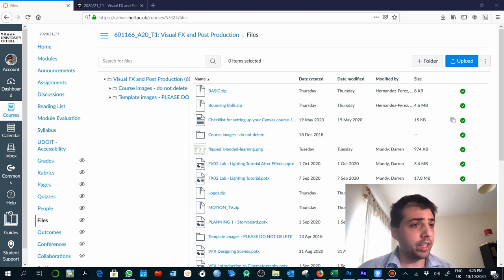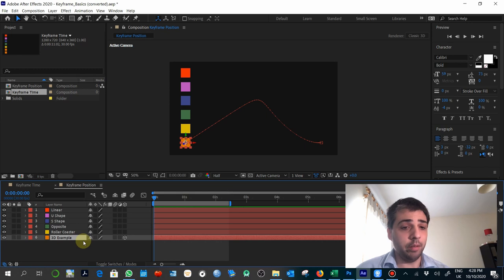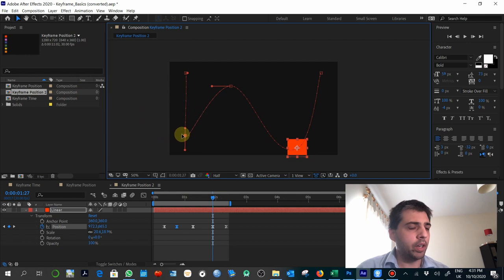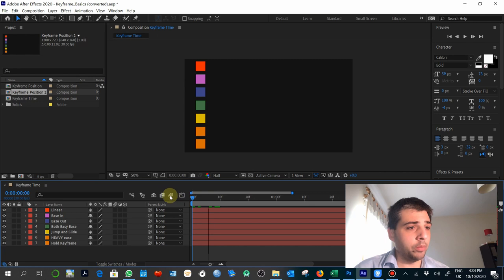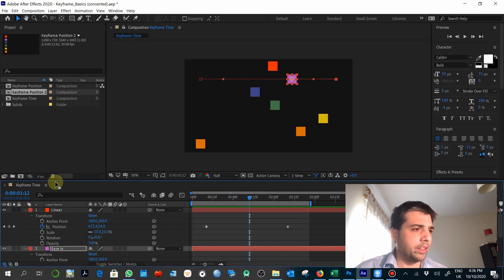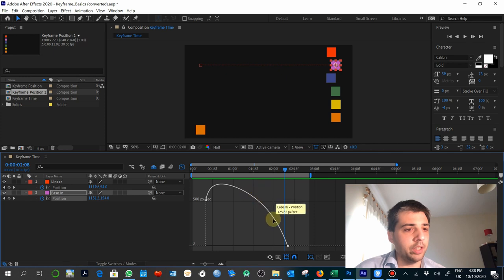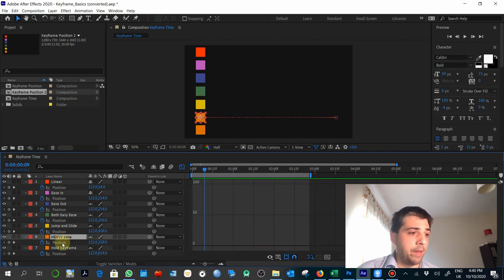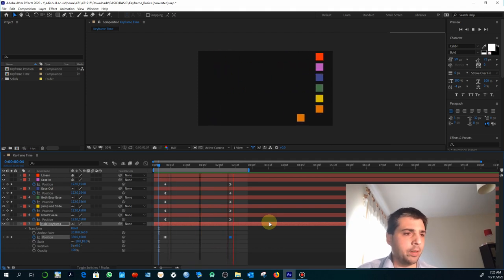[TUTORIAL] [AFTER EFFECTS] Understanding Keyframes in After Effects [VFX]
Lecture at University of Hull, Module Visual FX for Game and Entertainment, October to December 2020